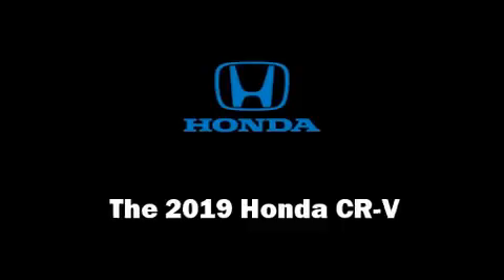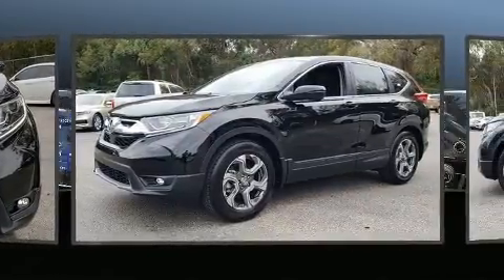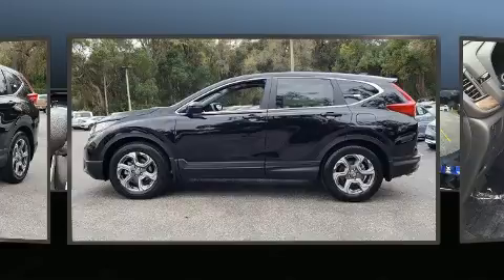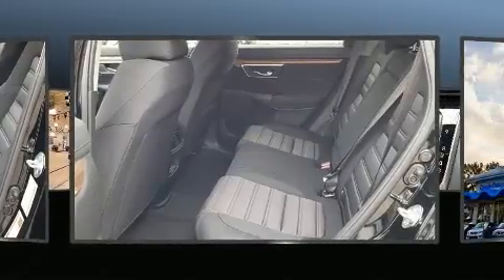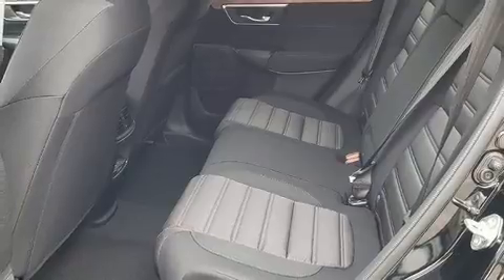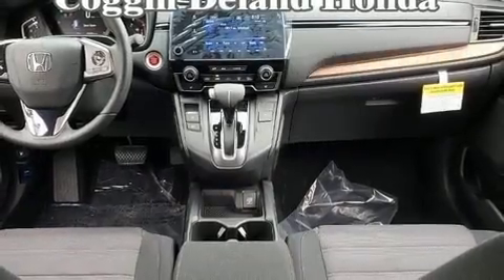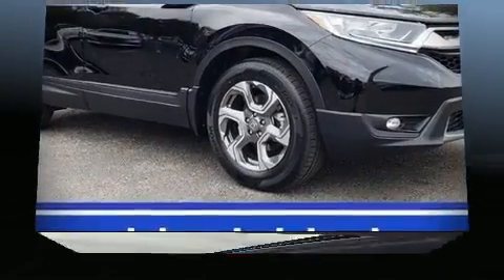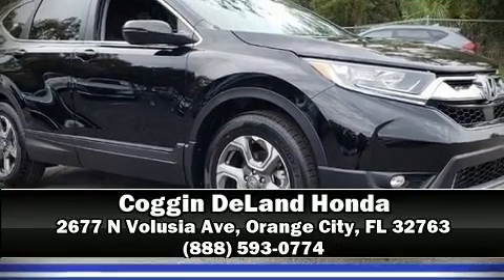2019 Honda CR-V EX 2WD in Orange City, FL 32763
Load your family into the 2019 Honda CR-V. The engine breathes better thanks to a turbocharger, improving both performance and economy. This model accommodates 5 passengers comfortably, and provides features such as: 1-touch window functionality, a tachometer, fully automatic headlights, blind spot sensor, power windows, rear wipers, and cruise control. For drivers who enjoy the natural environment, a power moon roof allows an infusion of fresh air. Audio features include an AM/FM radio, steering wheel mounted audio controls, and 6 speakers, enhancing the audio experience throughout the interior. Safety equipment has been integrated throughout, including: dual front impact airbags, front side impact airbags, traction control, ignition disabling, and 4 wheel disc brakes with ABS. Brake assist technology provides extra pressure when applying the brakes. Our sales reps are extremely helpful & knowledgeable. They'll work with you to find the right vehicle at a price you can afford. Come on in and take a test drive!